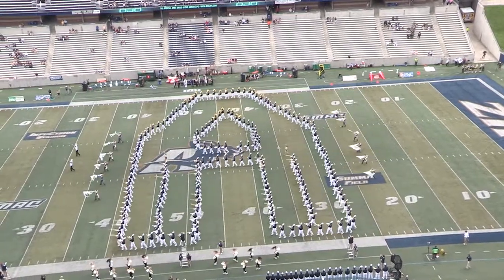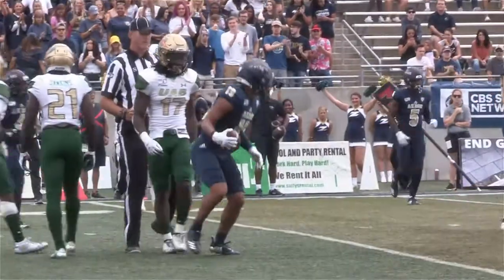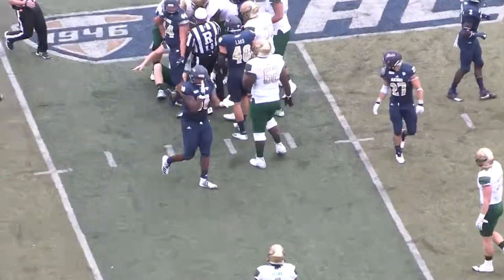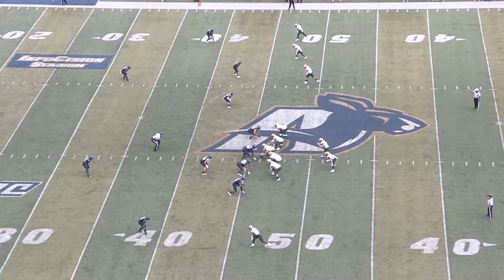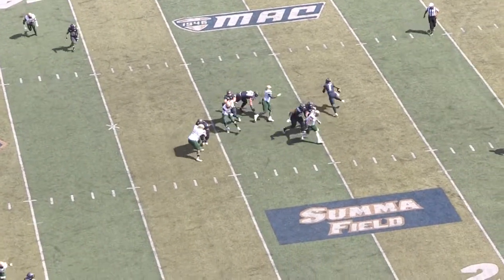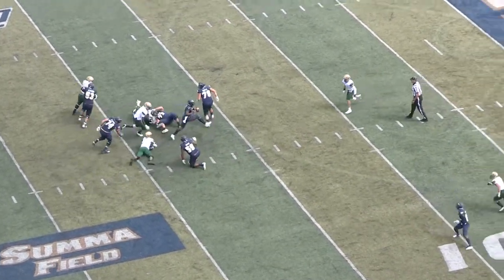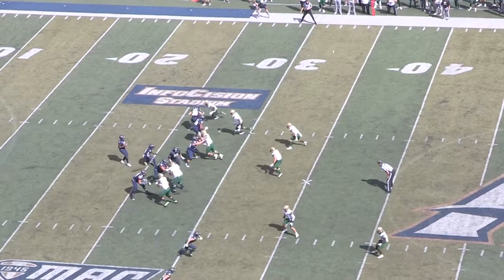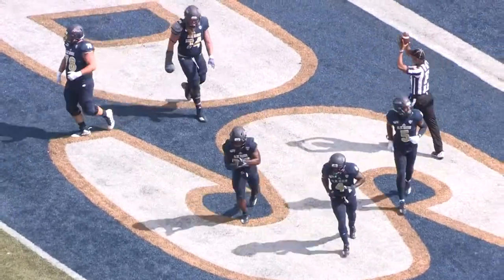Akron Vs. UAB Football Highlights | ZTV Sports Report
Sept. 7th 2019, Akron took on a great defense, but left the game with a loss at 31-20 to UAB.